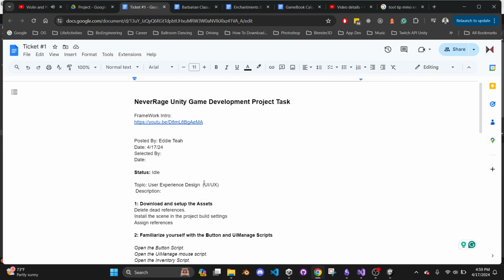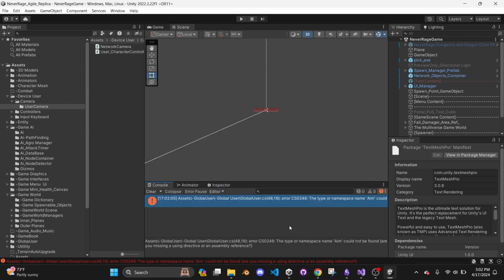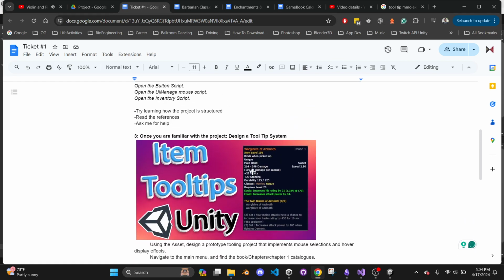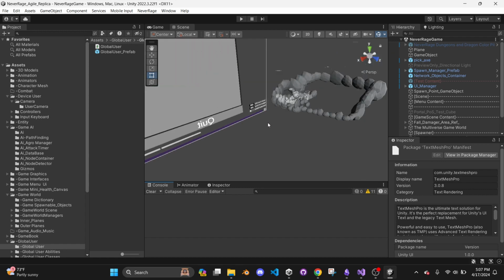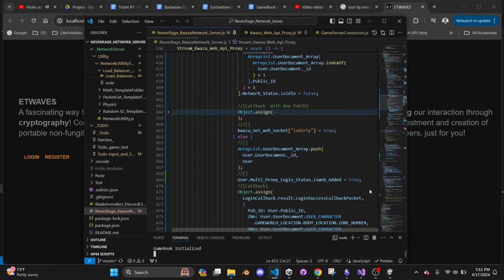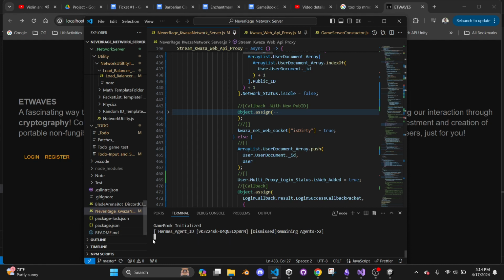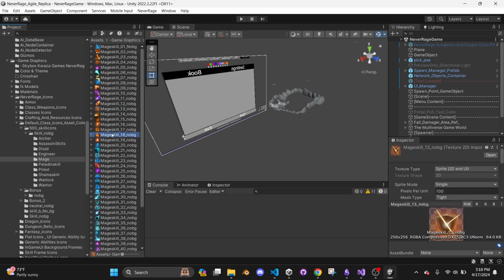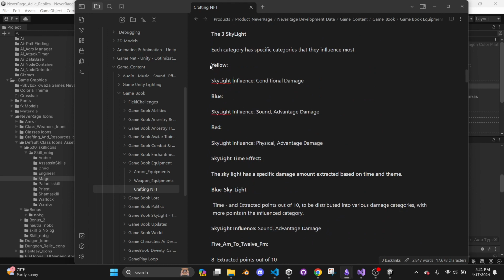NeverRage User Interface and Experience Design Meeting